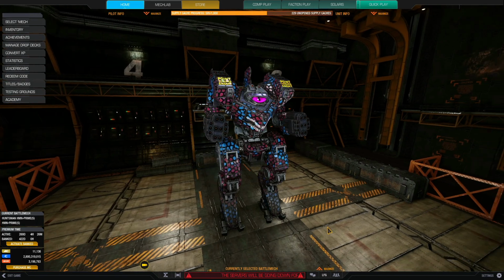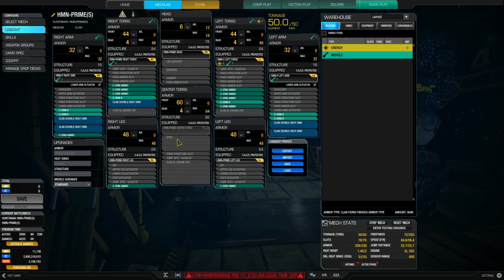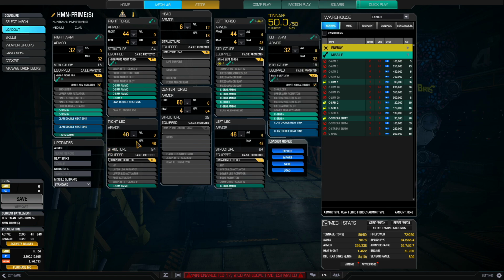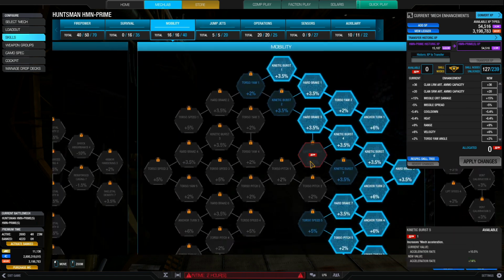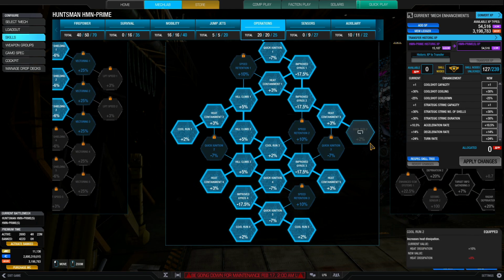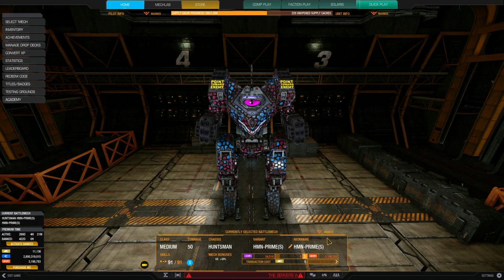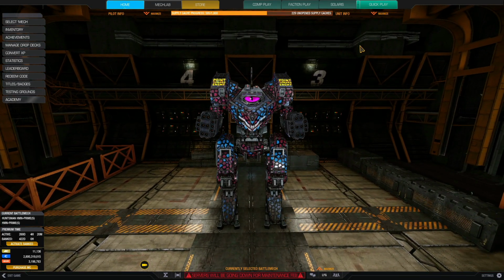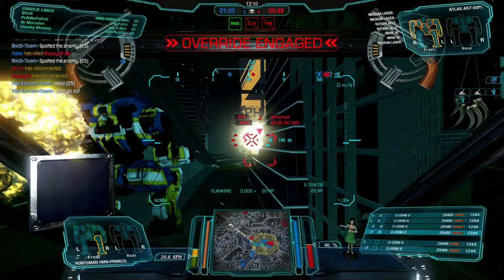[BRxV] MWO Build & Skills : Free Huntsman makes a Beastly SRM Vomit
So by now a lot of you would have redeemed the free Huntsman. A beautiful mech with a substantial amount of pod tonnage, the Huntsman can do quite a variety of builds, as Sean Lang (a.k.a. Phil) from NGNGtv pointed out.

But for me... Huntsman just screams SRM Vomit. Although a lot of people do run it with Artemis, I prefer it without Artemis (therefore engaging at a shorter range) but with more heat sinks to manage that immense amount of heat better.

Timestamps:
00:00     Build & Skills Discussion
06:10     First Gameplay Showcase
11:47     Second Gameplay Showcase